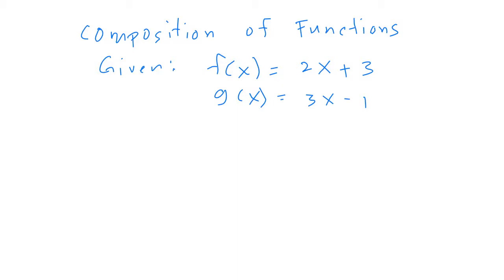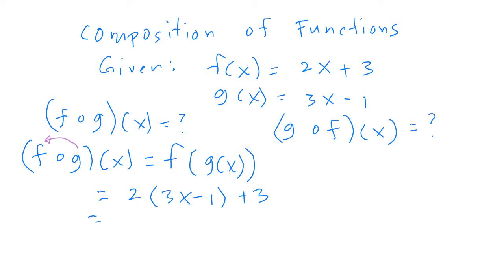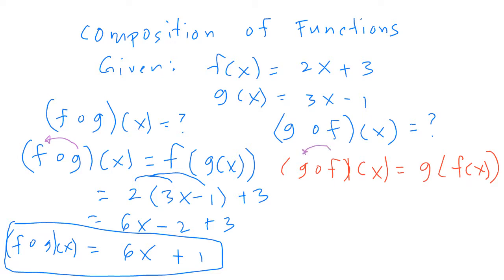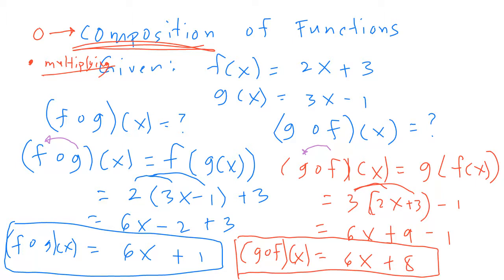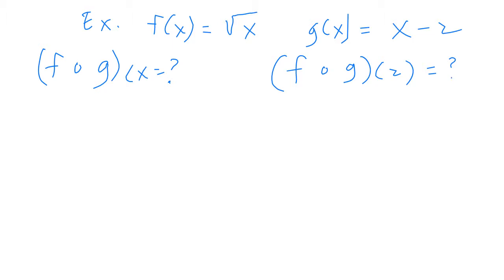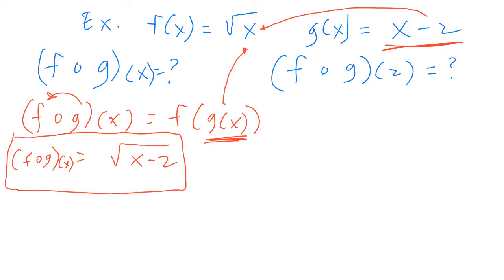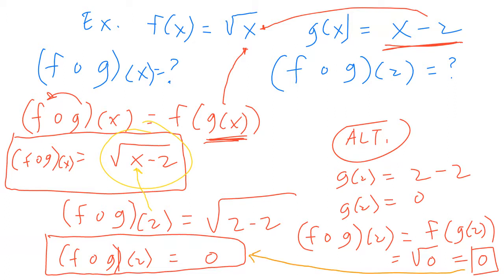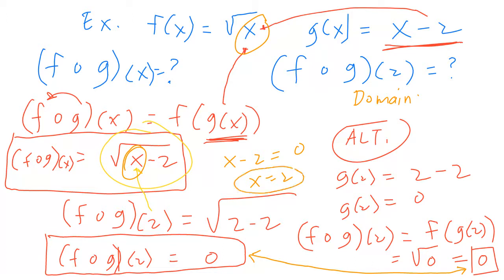Composition of Functions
Determining composition of functions and it's domain.